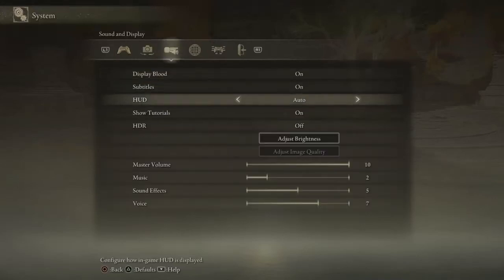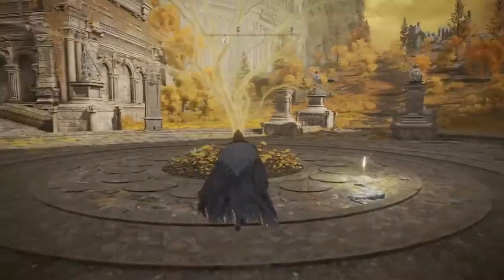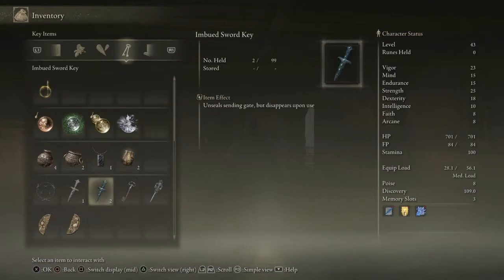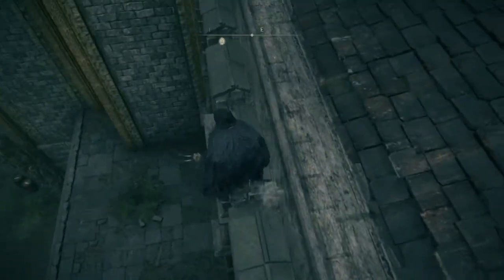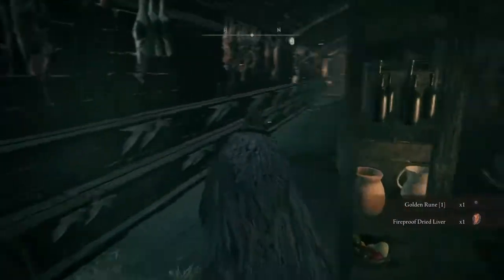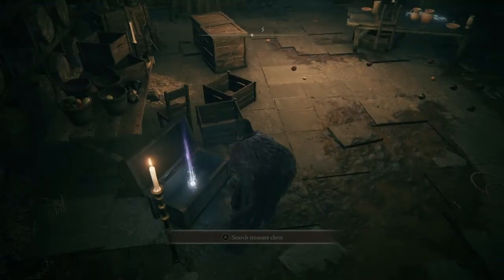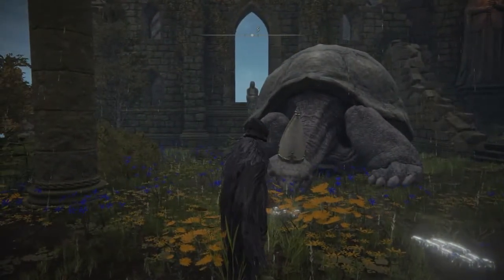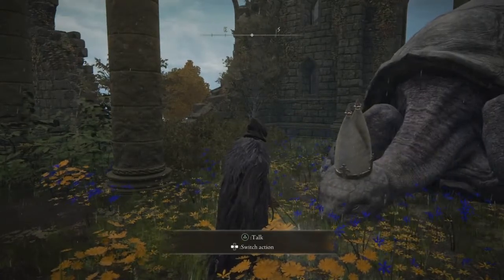How to Get the Godskin Prayerbook EARLY - Elden Ring